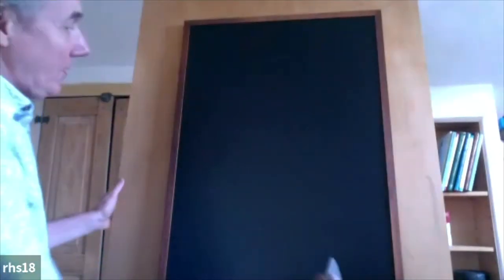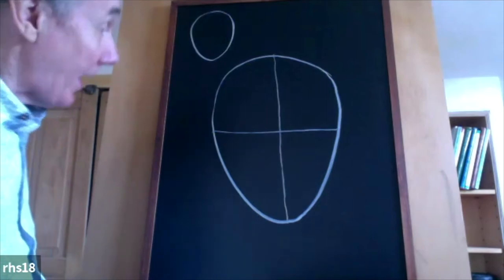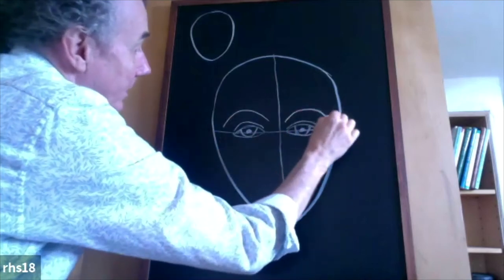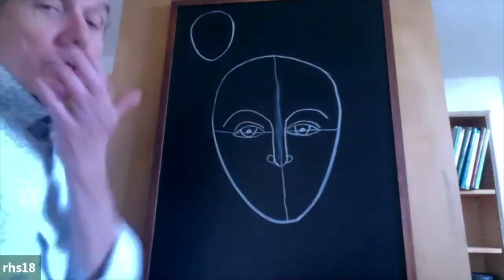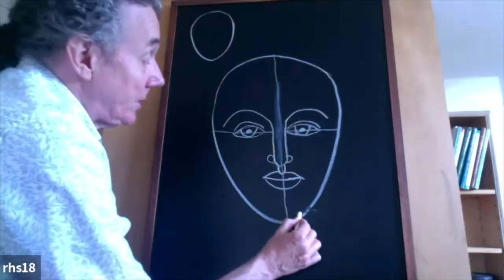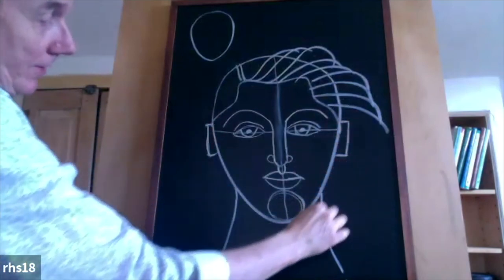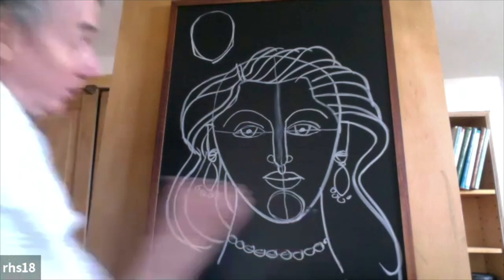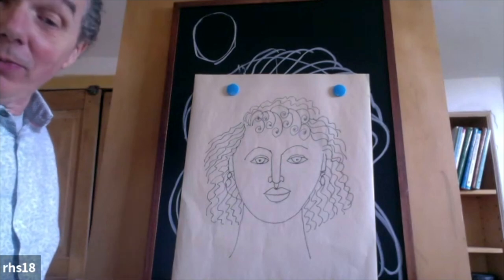7-23 Thrifty Thursday Drawing Faces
Miss Rowan welcomes back Richard St. Clair, head of the Costume Design program at PSU, to share more of his tips for drawing costume designs. This week, he moves on to how to draw faces!